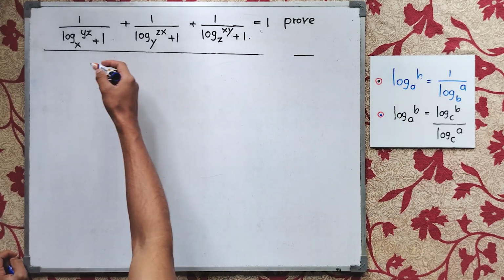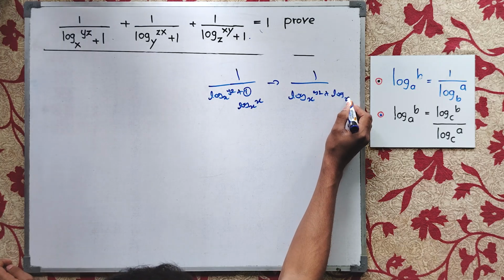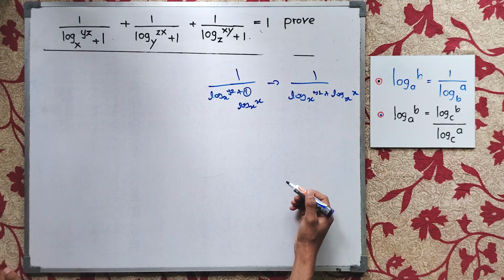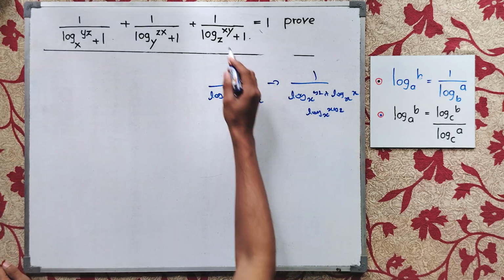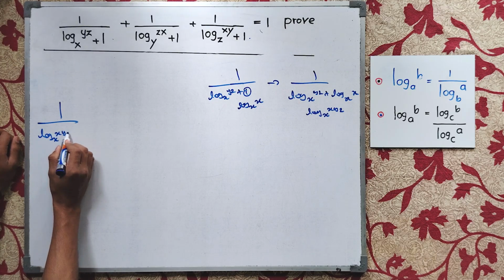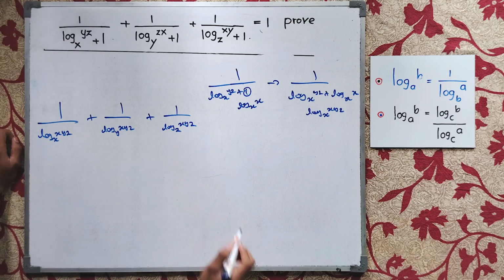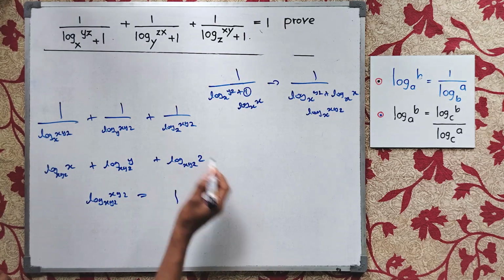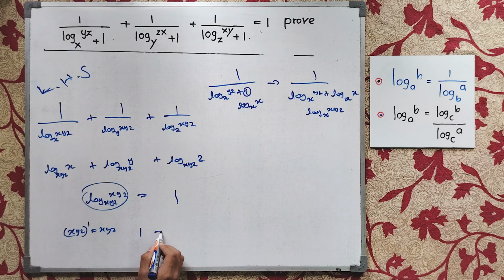Advanced Level Basic Maths | Logarithms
Practicing challenge questions using basic concepts used in advanced level Mathematics